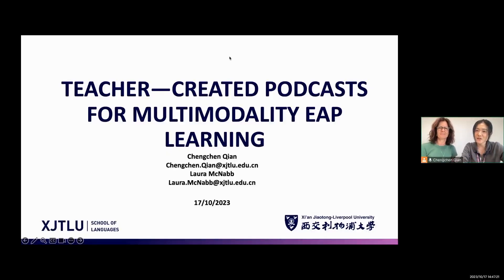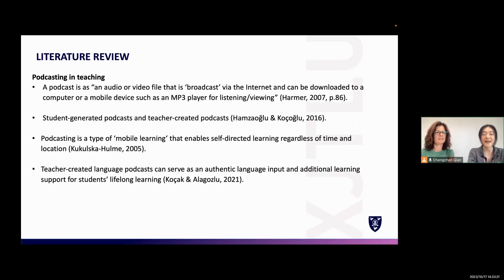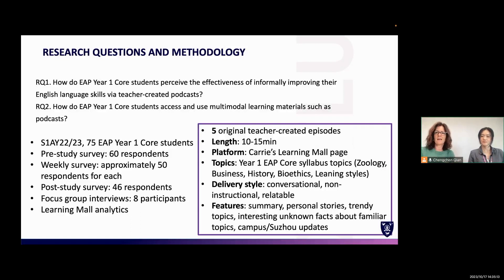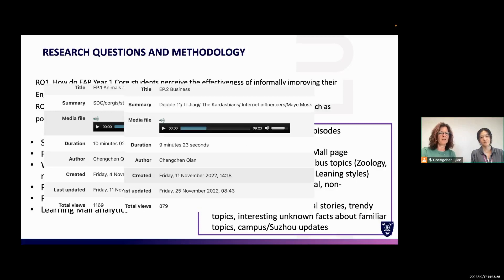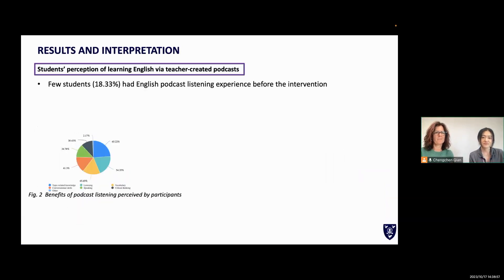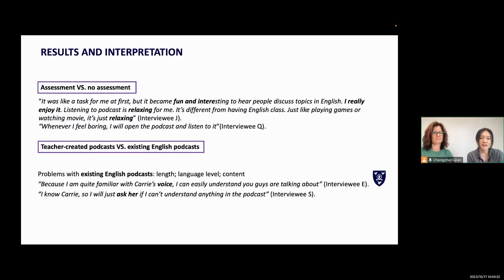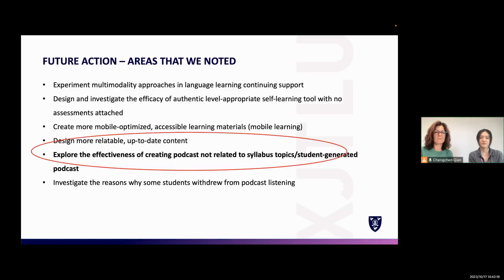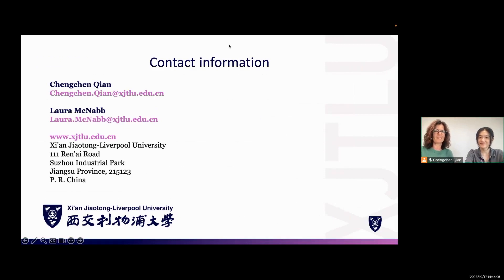Teacher created podcasts for EAP learning